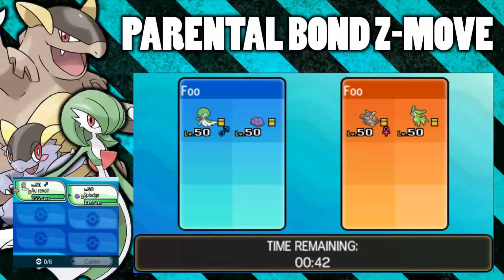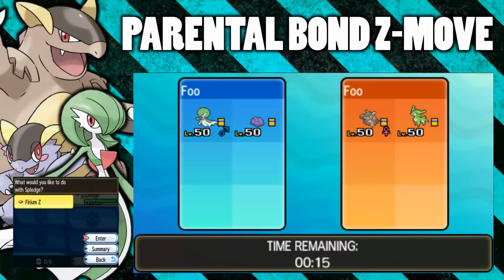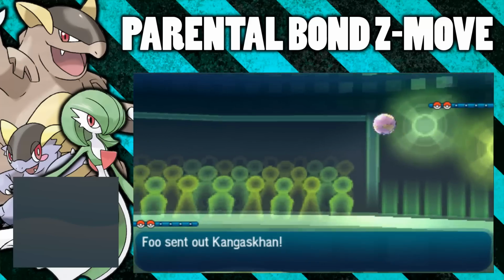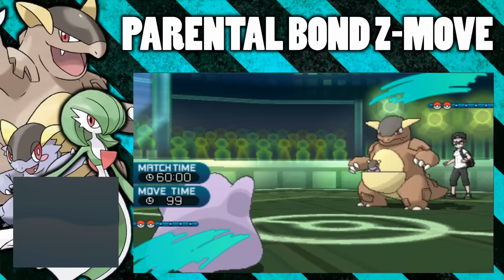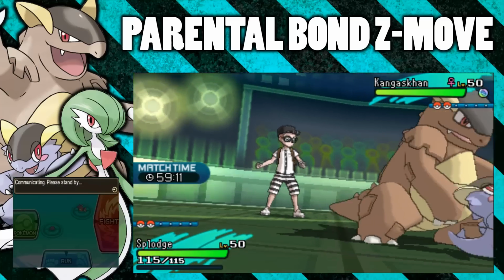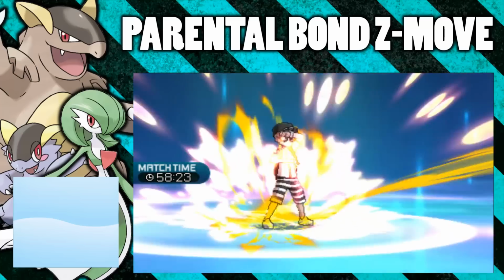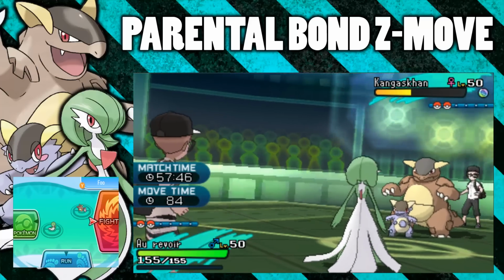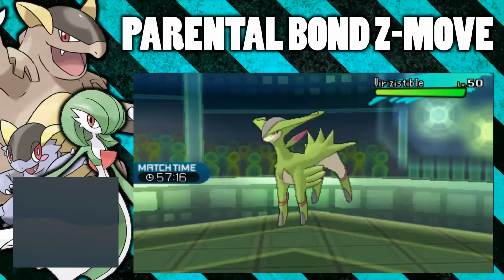Does Parental Bond Work With Z-Moves In Pokemon Sun and Moon?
Mega Evolutions can't use Z-Moves, so we haven't seen if Mega Kangaskhan's powerful Parental Bond will make a z-move hit twice. I test that theory today!